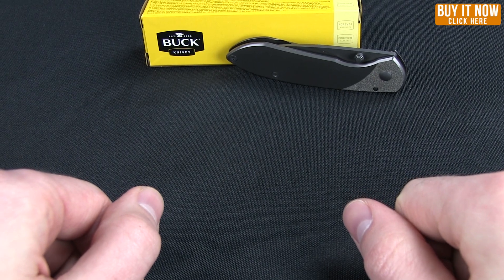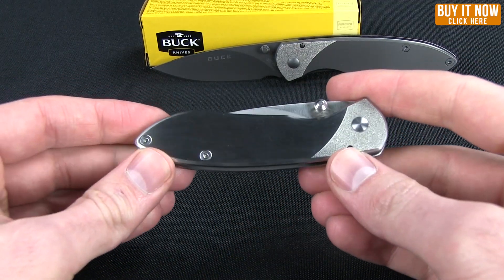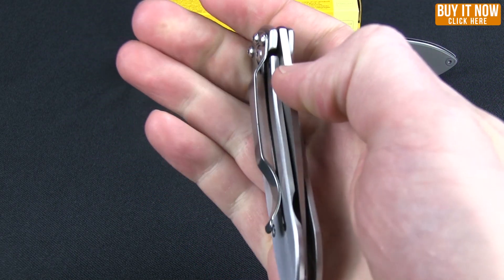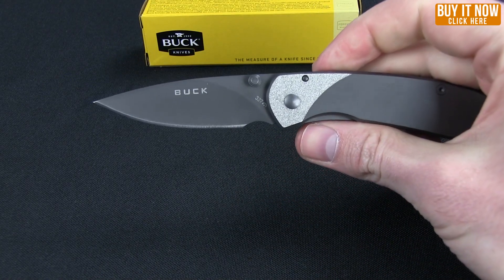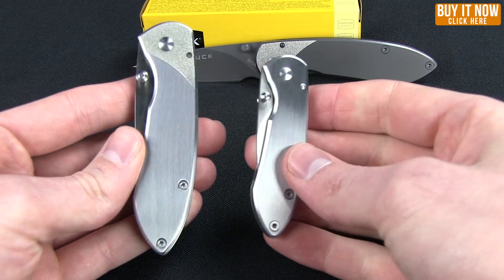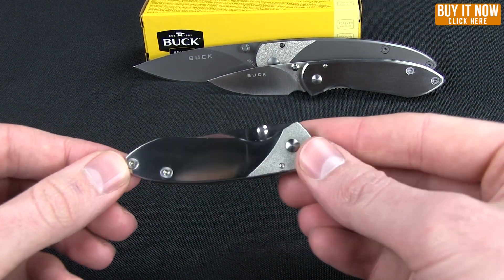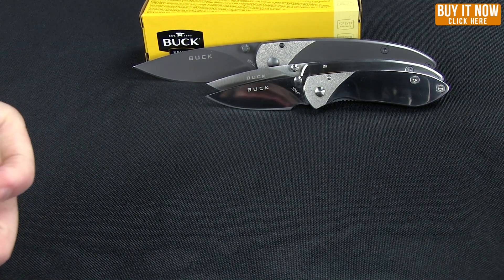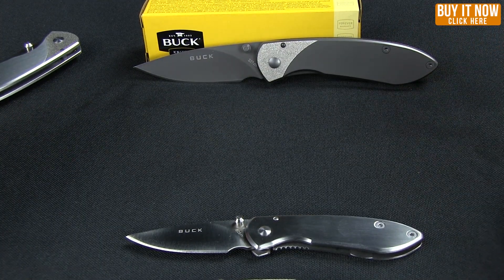Buck Nobleman / Scholar / Colleague Overview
The Nobleman is a contemporary, slim gentleman's knife. The 0327TTS features a titanium coated stainless steel handle and blade. One-hand opening and solid frame lock design with pocket clip make the Nobleman an excellent everyday choice.